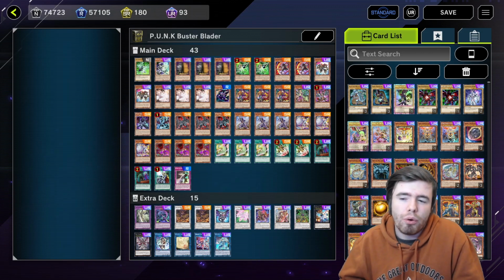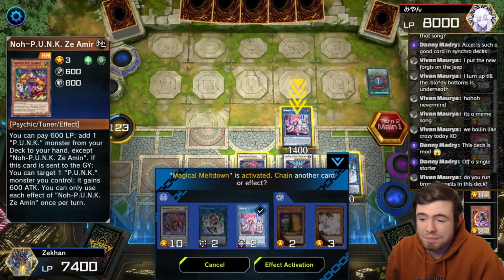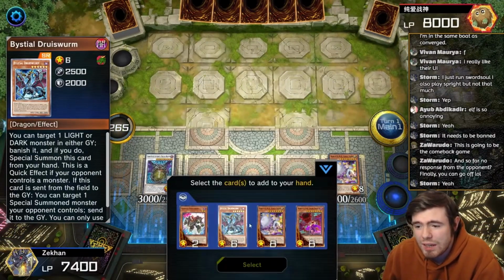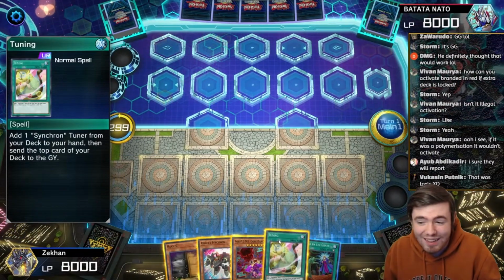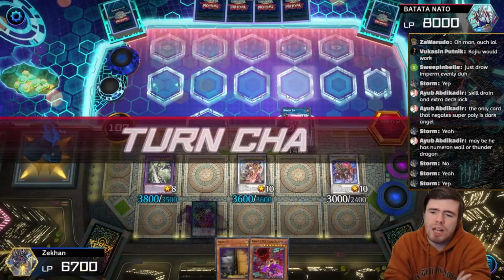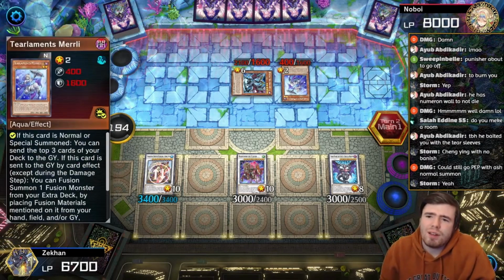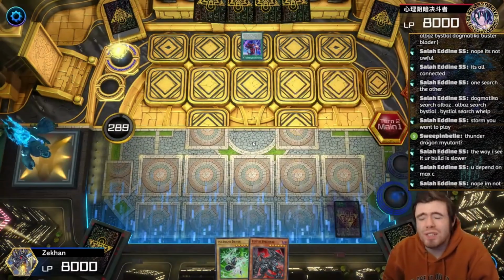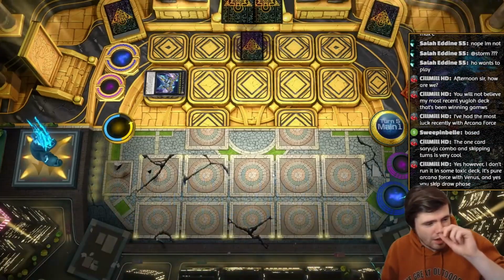Buster Blader Stream Highlights! Bystials and PUNK are the Way!| Yu-Gi-Oh! Master Duel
Master Duel content! Master Duel discussions and Yu-Gi-Oh! Master Duel Tournaments!